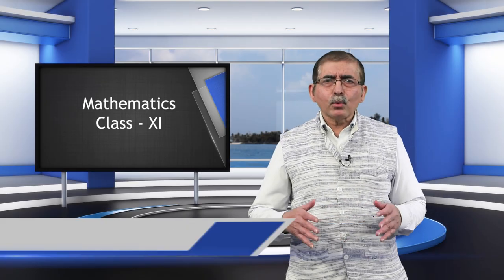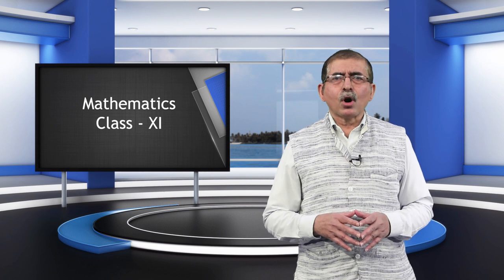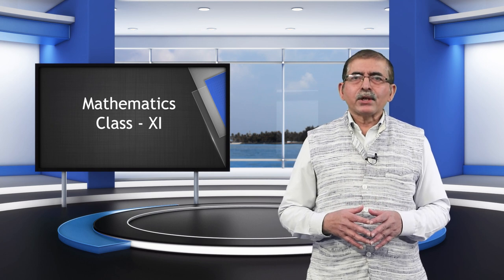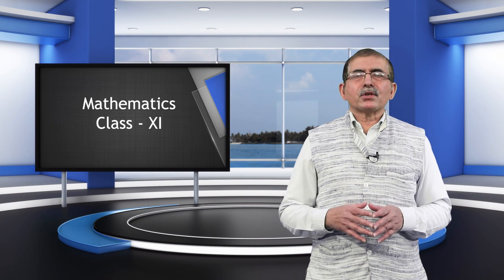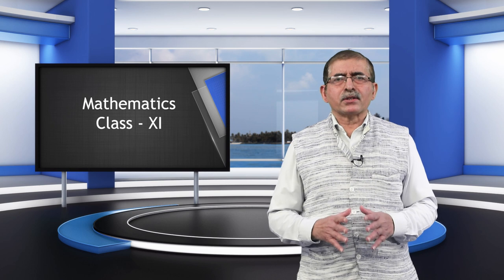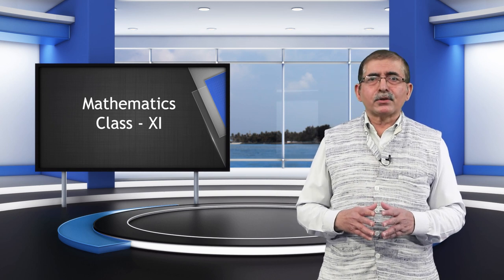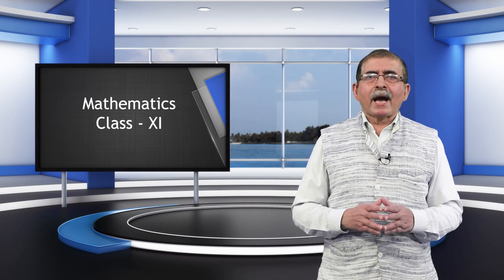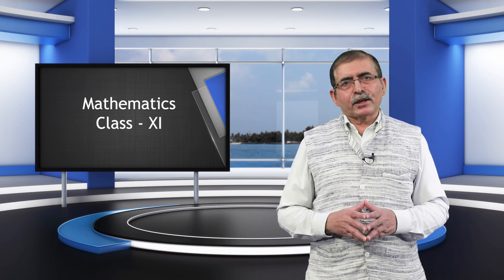NCERT MOOCs_Mathematics Class XI Part 2 Introductory Video